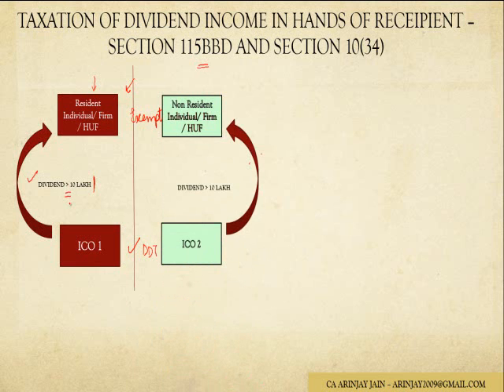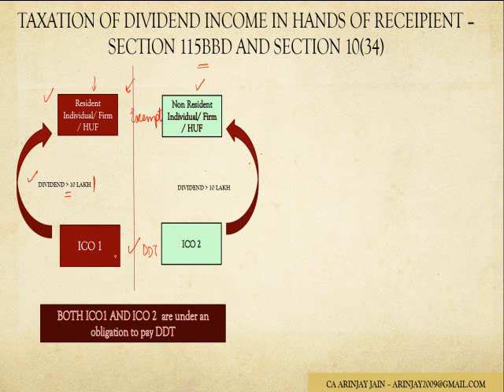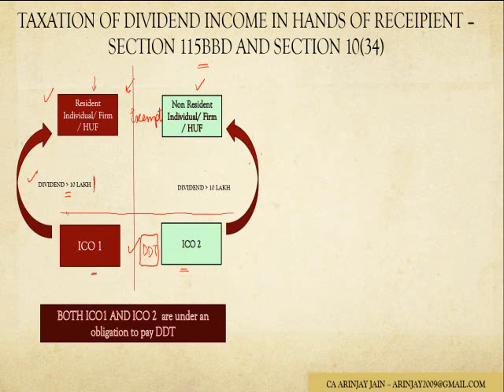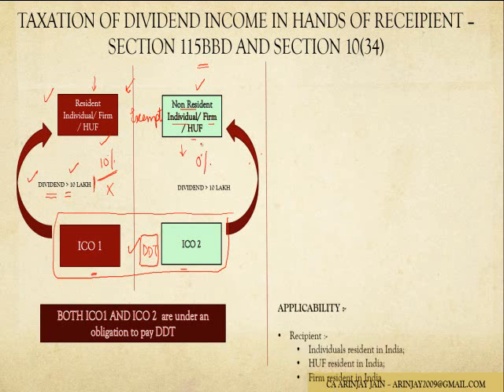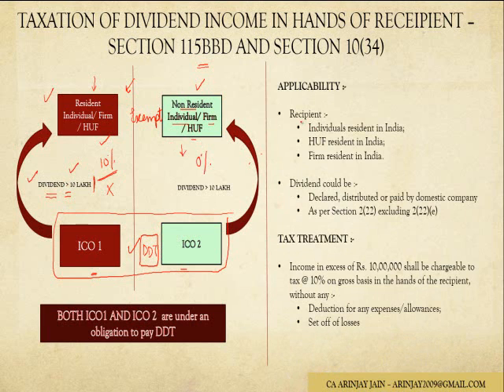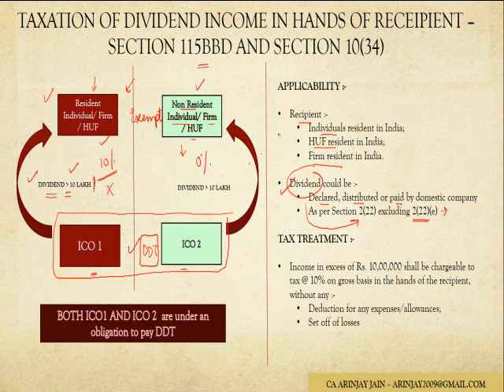TAXATION OF DIVIDEND INCOME IN HANDS OF RECEIPIENT – SECTION 115BBD AND SECTION 1034